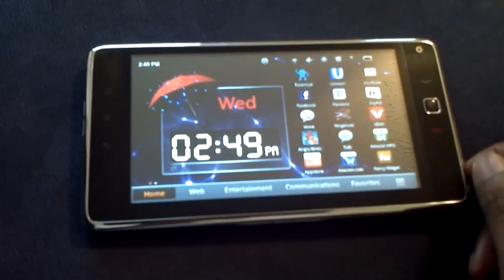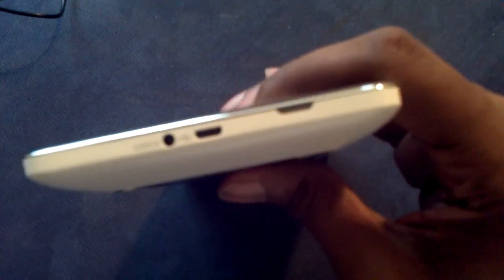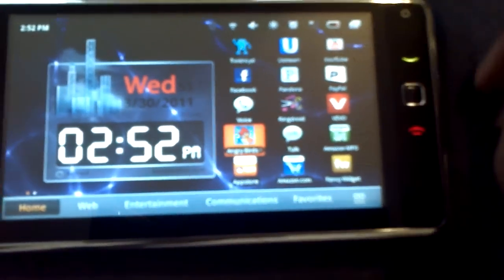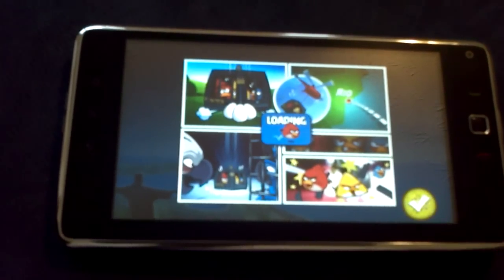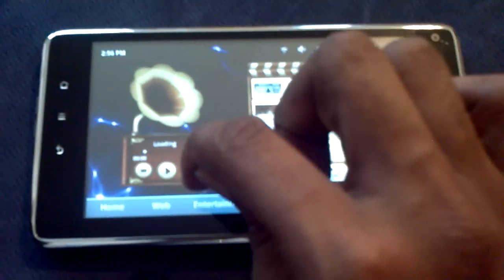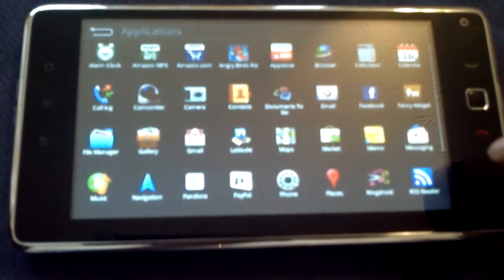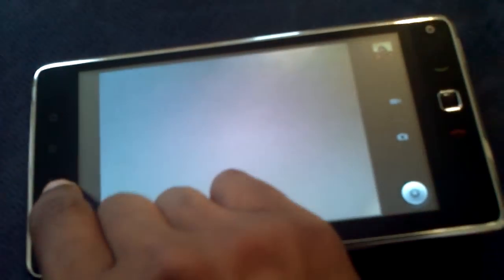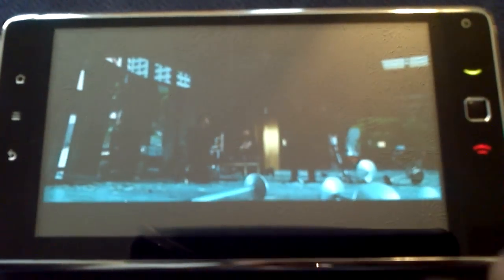HUAWEI IDEOS TABLET S7 REVIEW